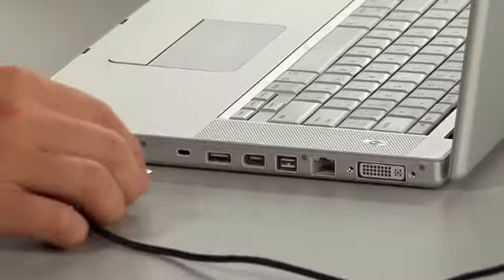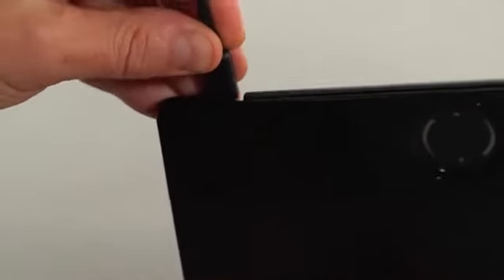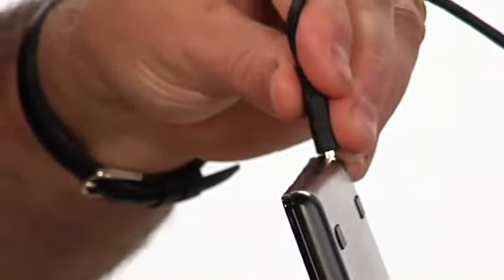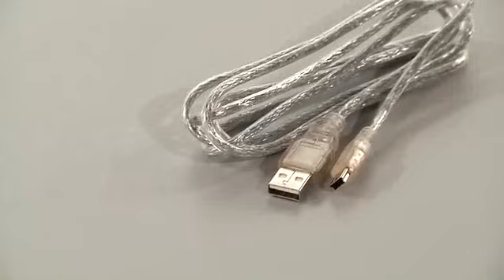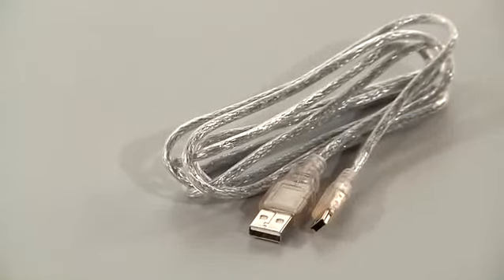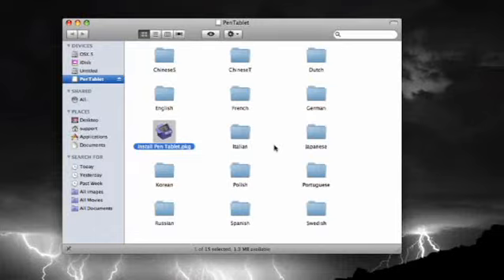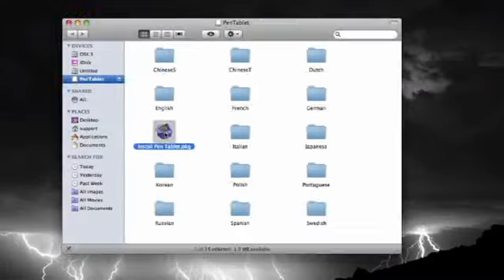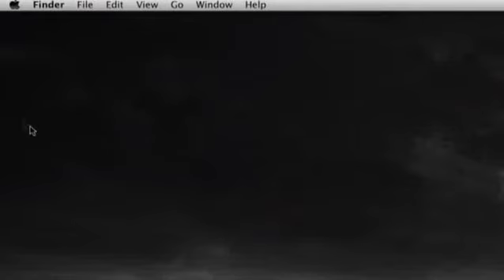Bamboo Installing Bamboo MAC